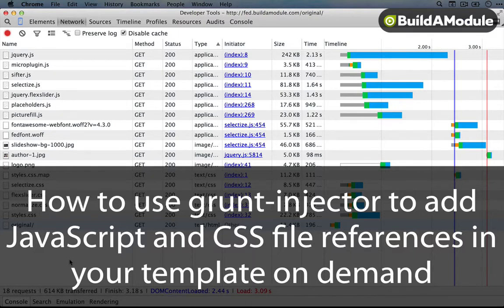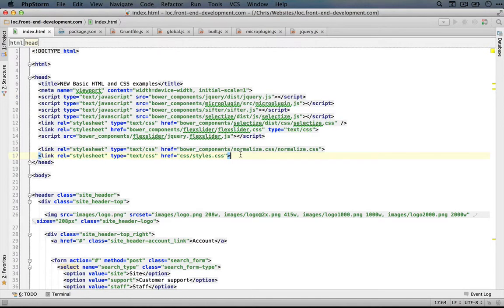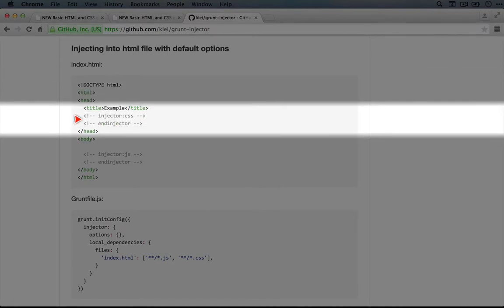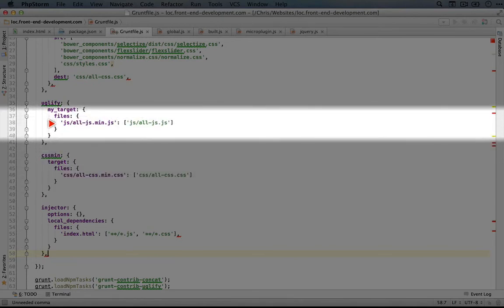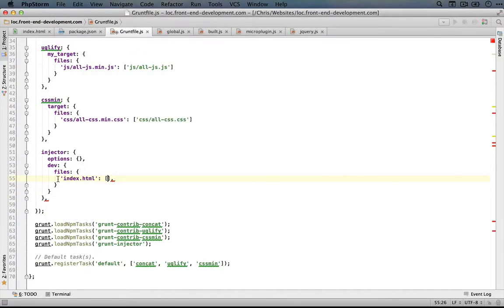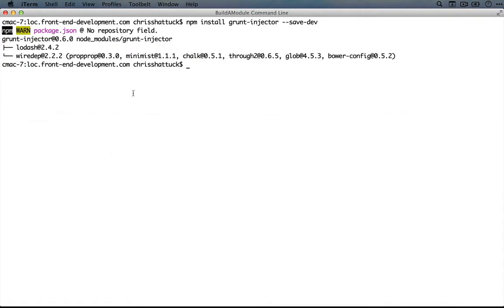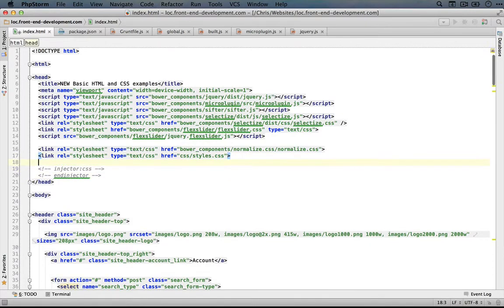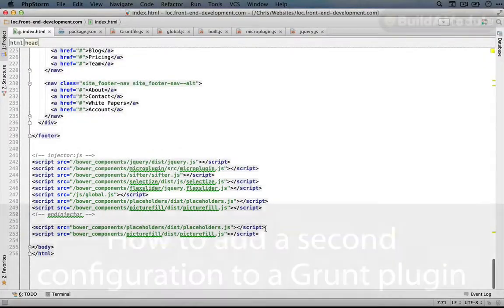536. How to use grunt-injector to add JavaScript and CSS file references in your template on demand